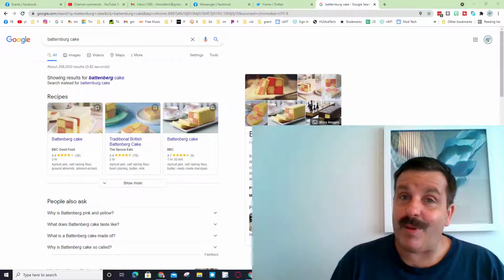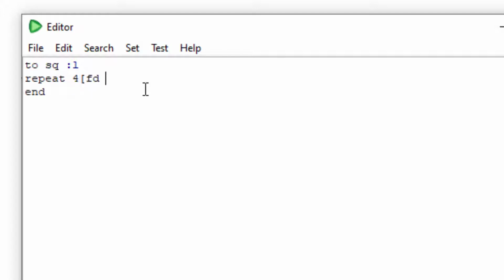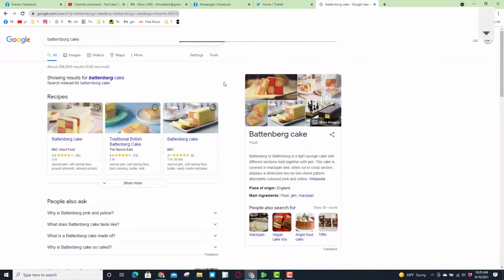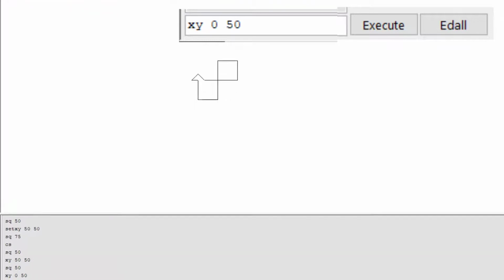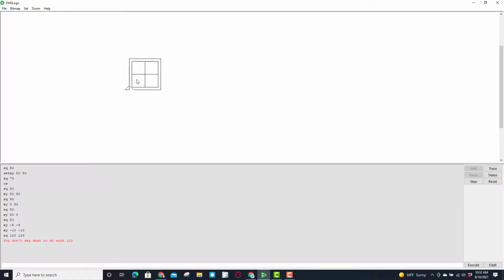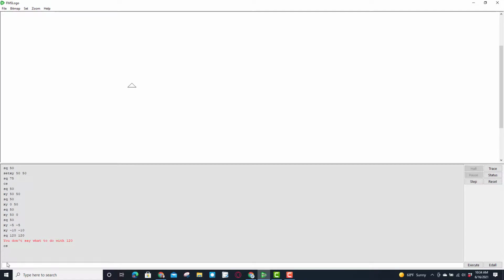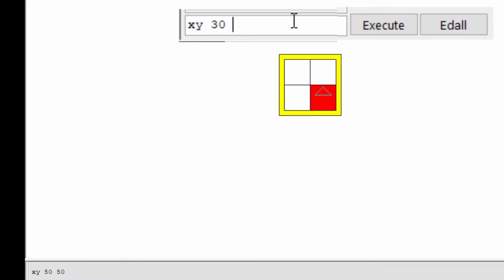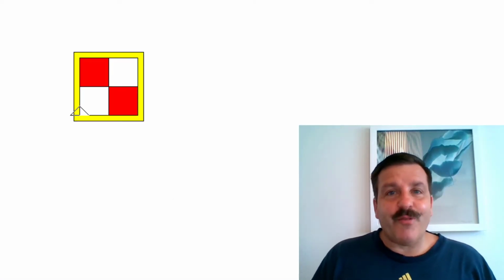Build a Battenburg Cake in FMS Logo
FMS Logo is a fantastic tool for learning about coding and having some fun as well. FMS Logo is a program that you must download. If you are looking for a coding environment that does not need downloading, check out Turtle Academy.